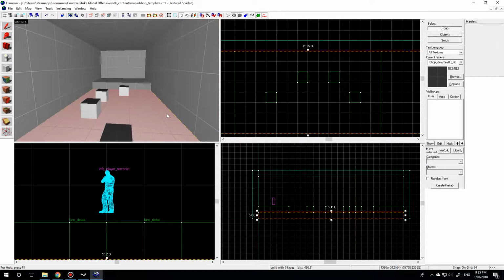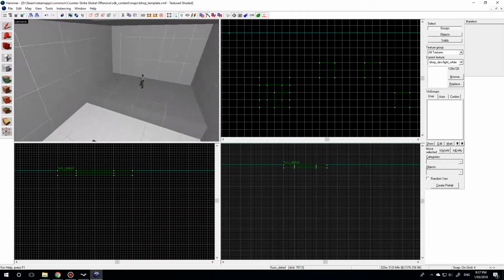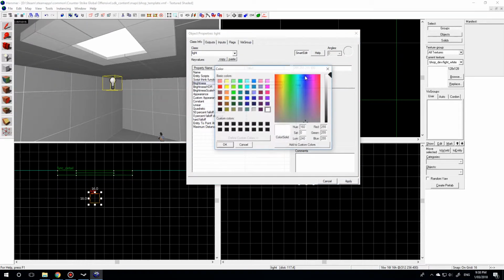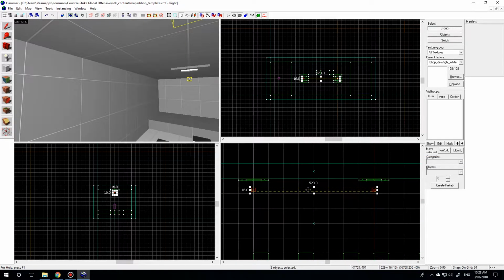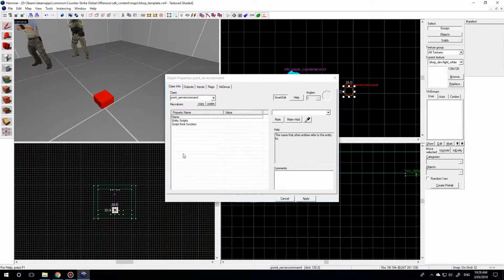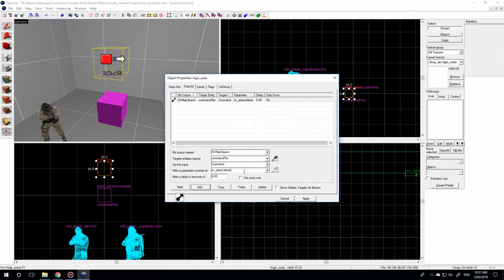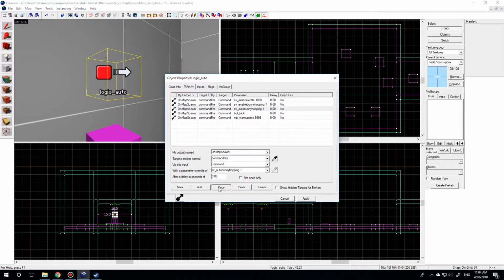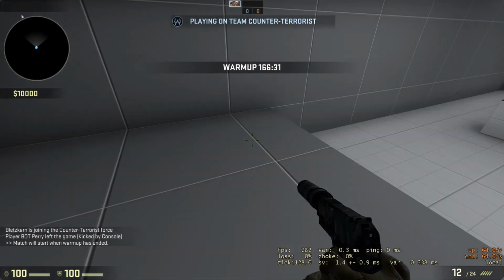How to Make a Bhop Map [2018] Ep 3 Lights & Server Commands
How to Make a Bhop Map [2018] takes you through the process of creating a Bunny Hop map for Counter-Strike: global Offensive.